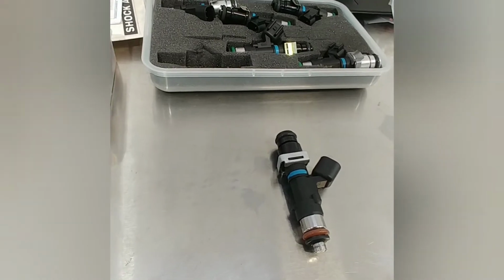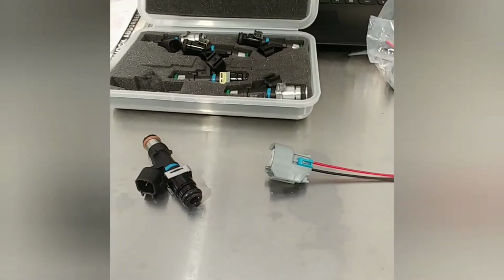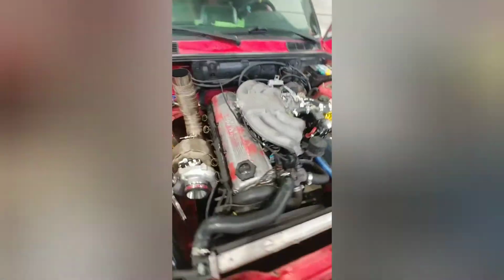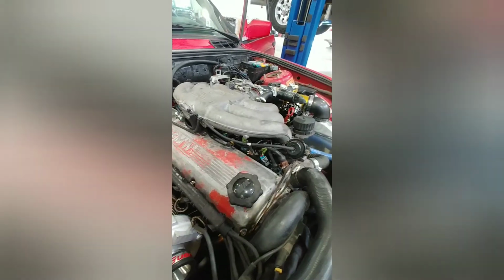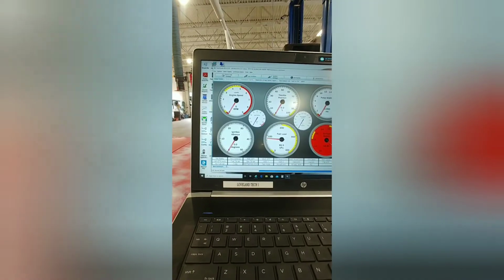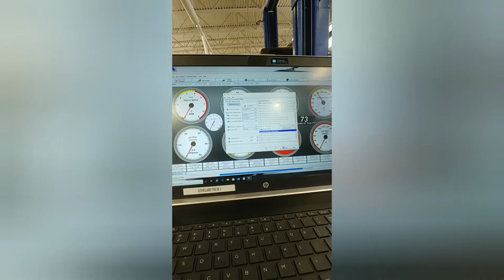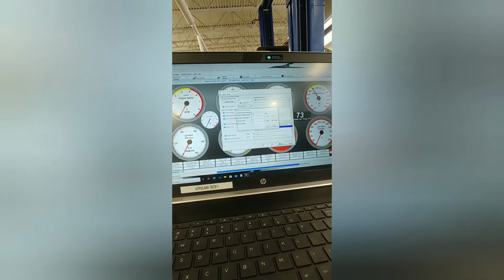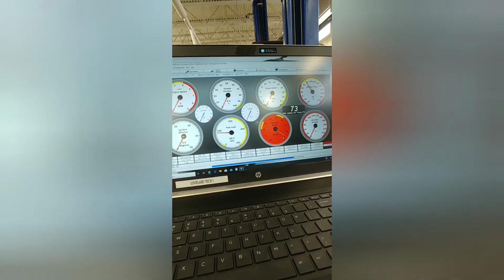E30 turbo build Ep. 1: installing bigger injectors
E30 turbo build Ep. 1: installing bigger injectors. in this video I get rid of the stock E30 injectors and install some Bosch 750cc injectors. Then give a quick run down of how to change fuel injector settings in the megasquirt ecu.